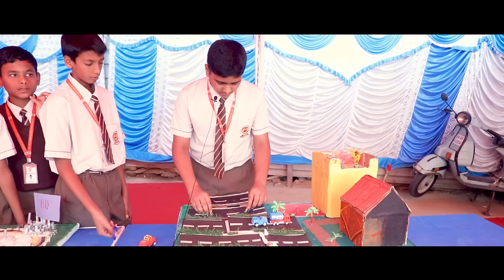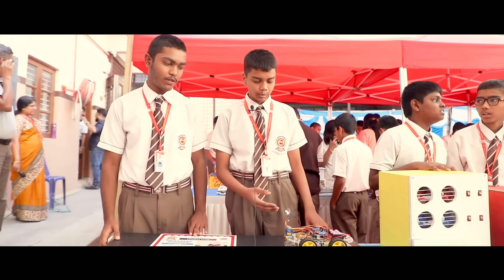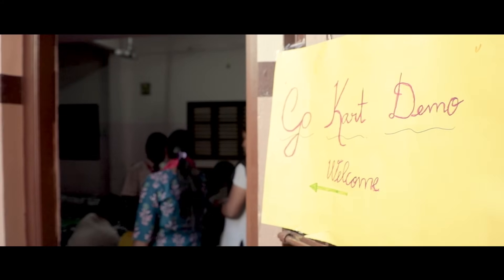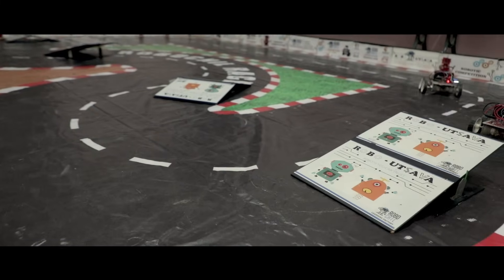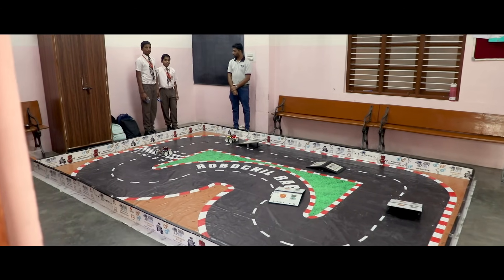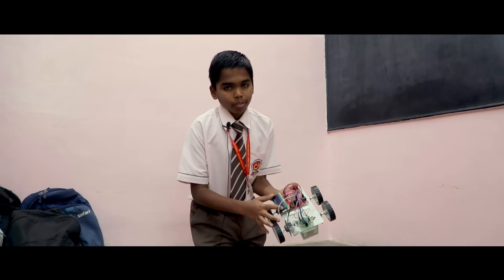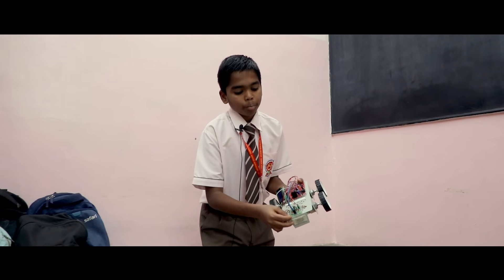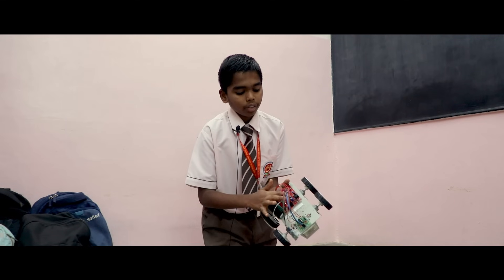National Science day , Science EXPO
On account of National Science Day Science expo was conducted in school premises.